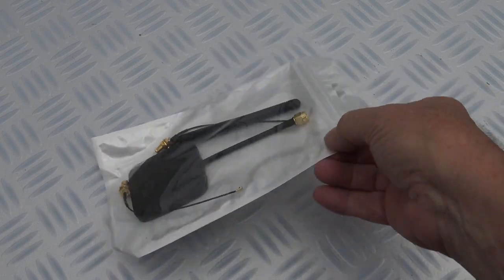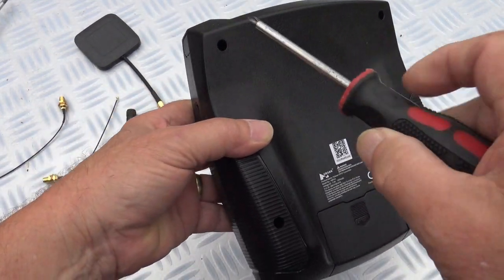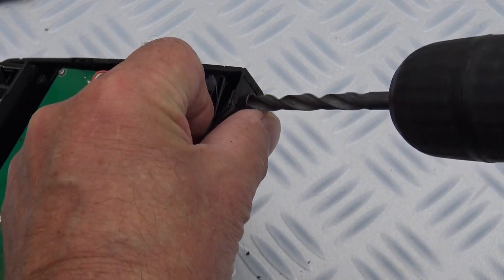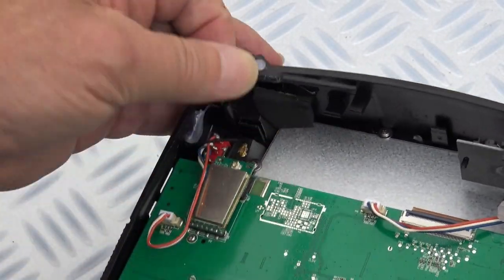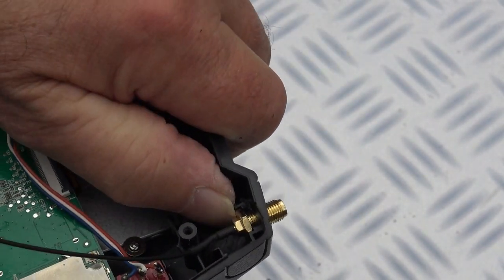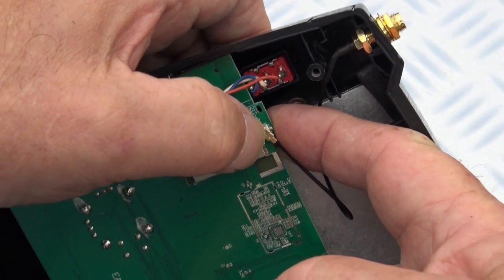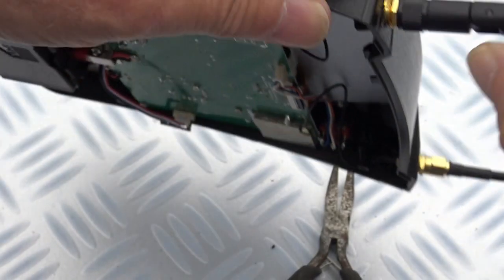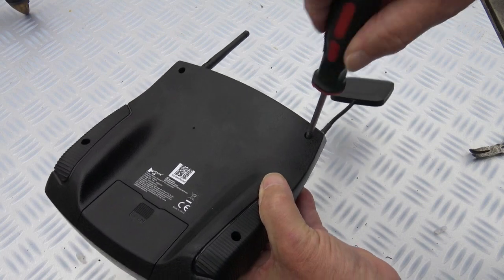Hubsan H501S Drone range extender kit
How to install the range extender.
I bought this kit from 'Digatalcure' on eBay. they are a Great company and quick to ship Worldwide.
Below is the link to buy the kit:-

5.8G 14dBi FPV Enhanced Range Antenna Kit for Hubsan
Long range extended range modification antenna set.
Increase the range for Hubsan H501S H502S H107D+ H107D. Also suitable for JJRC H25G H29G RC drones.
Features:
Increased range
Easy to install, you may need to make 2 holes on the top of the controller. Please check your controller before purchase.
Specifications:
2 Cables   : SMA to IPEX, length 145mm
Panel Antenna  : 14dBi 5.8GHz
Dipole Antenna  : 3dBi 2.4GHz
Panel antenna size : ~146 x 60 x 7 mm
Package contents:
1x 14dBi 5.8GHz SMA Panel Antenna
2x IPEX SMA Antenna Cables
1x Dipole 3dBi SMA Antenna